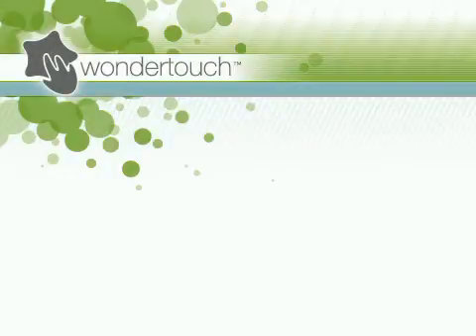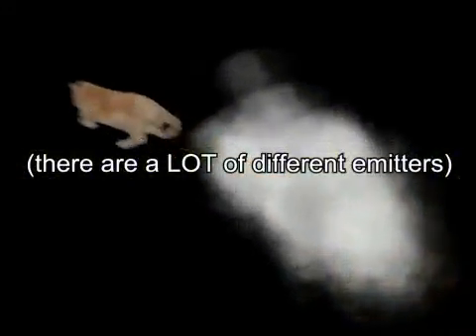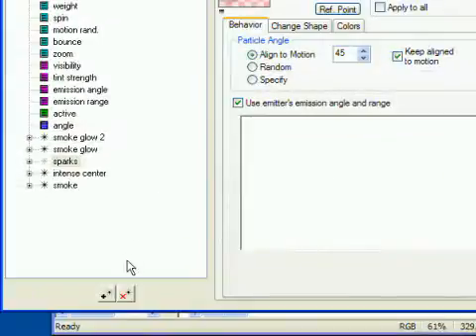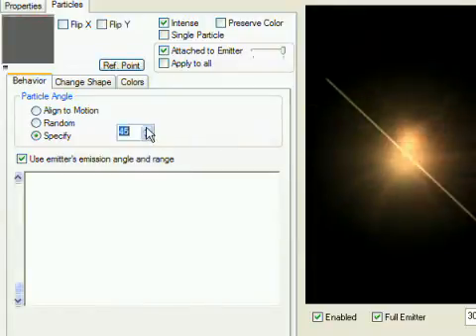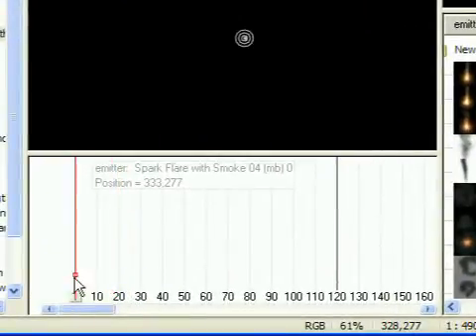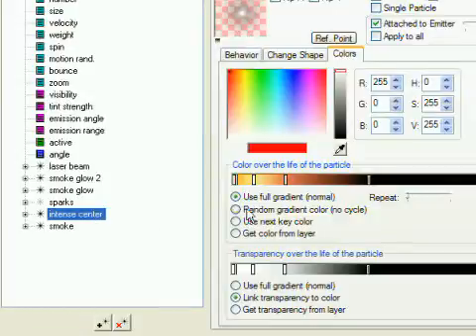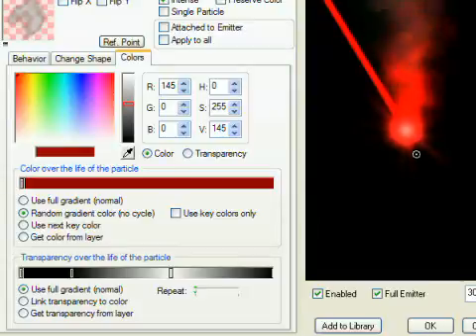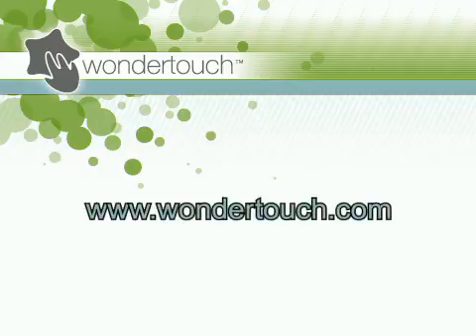creating a new emitter in particleIllusion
A tutorial on creating a new emitter (or effect) from an existing emitter using particleIllusion 3 (should apply to SE too)